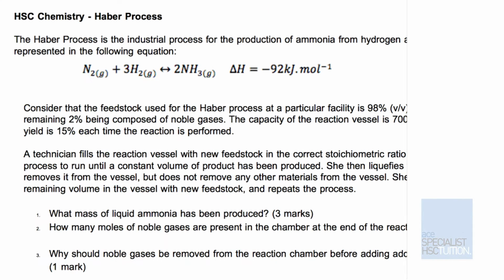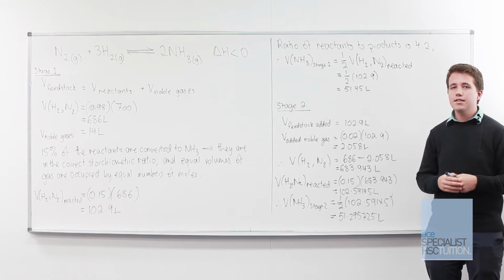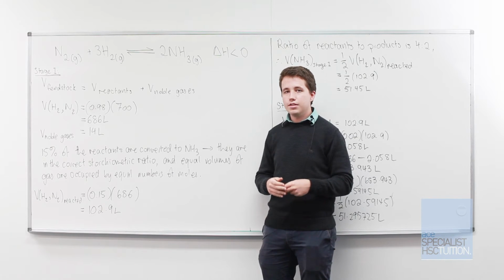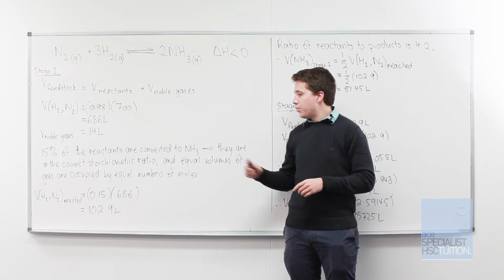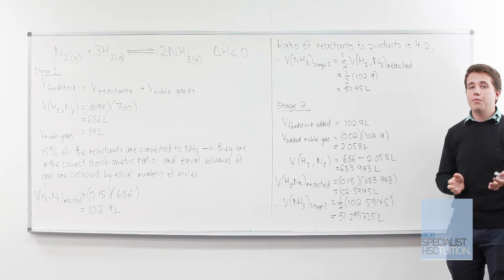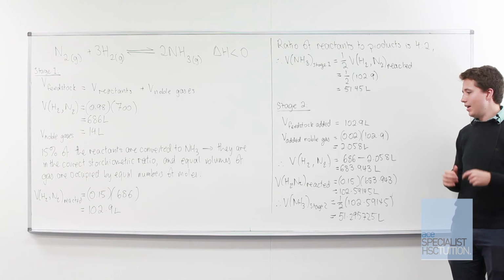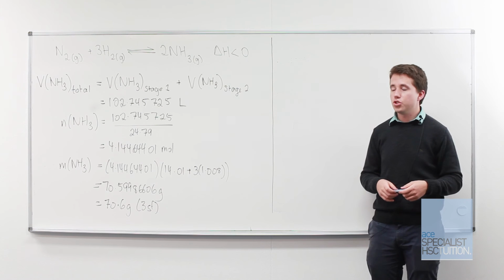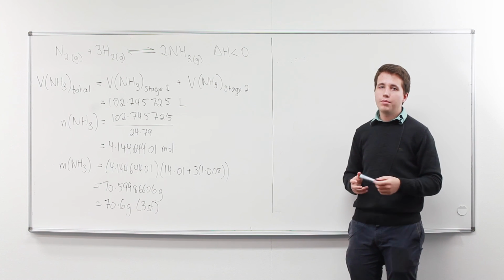ACE Teaches Online: HSC Chemistry - CMM: The Haber Process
Ross takes us through The Haber Process with a question from the HSC Chemistry module Chemical Monitoring and Management (CMM)